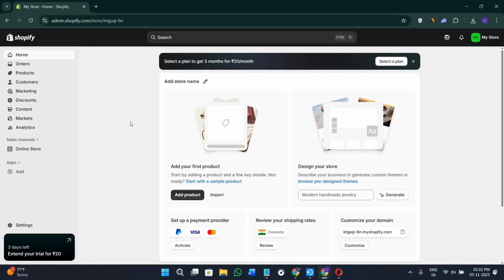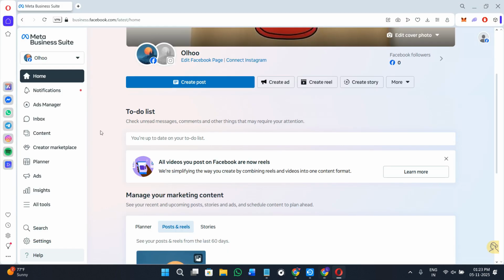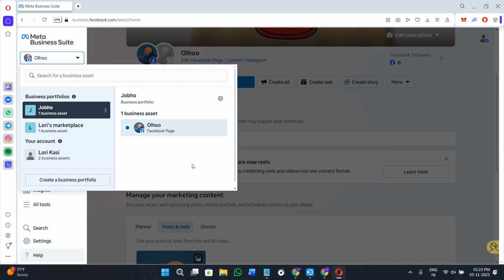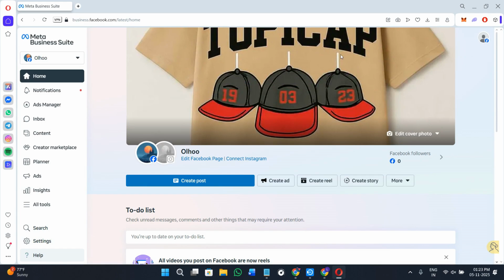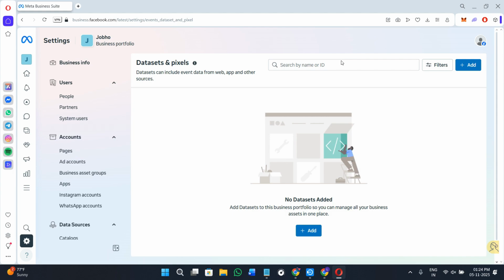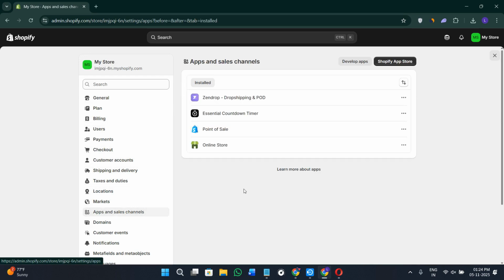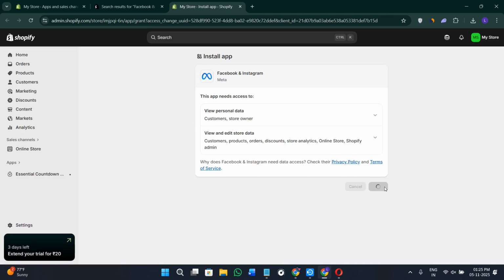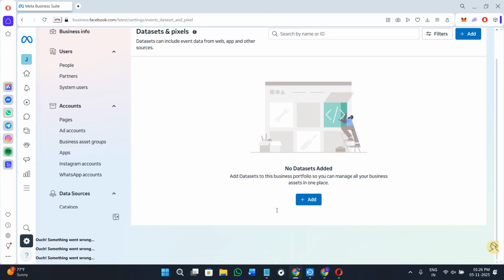How To Set Up Facebook Pixel on Shopify 2025 (Complete Walkthrough)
Get your Facebook Pixel set up on Shopify the right way in 2025 with this complete, beginner-friendly walkthrough. This step-by-step guide shows you how to connect your Shopify store to Meta, install the Pixel, verify it, and make sure your tracking is working correctly. You’ll see how to track conversions, monitor customer behavior, and prepare your store for high-performing ads using accurate data.

Whether you're launching your first ad campaign or optimizing an existing store, this tutorial makes it simple to set up your pixel, test your events, and start gathering powerful insights to fuel smarter marketing decisions. Perfect for Shopify beginners, eCommerce owners, and digital marketers looking to boost performance and scale their brand in 2025.